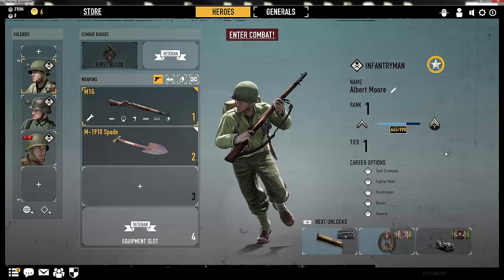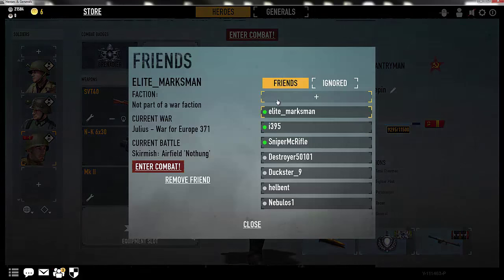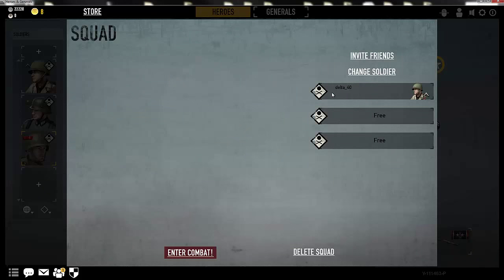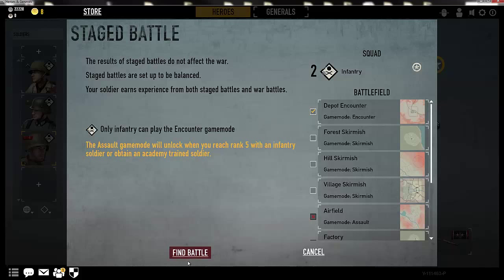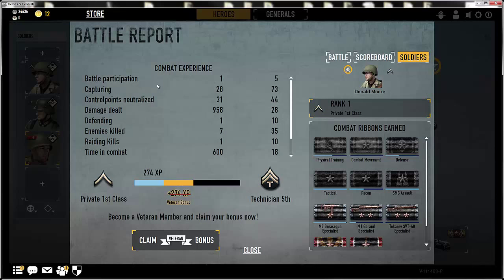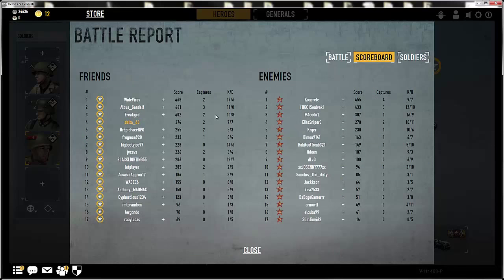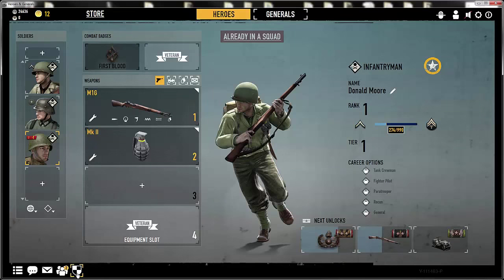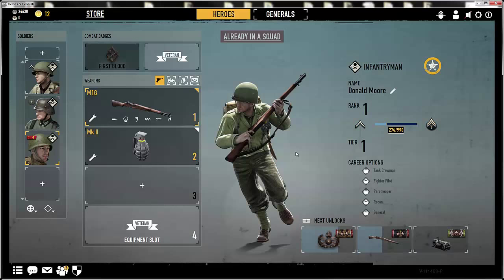basics of heroes and generals : menu navigation tutorial (out dated)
a small tutorial that i have noticed a few people some how not seeming to quite understand this isn't for game play but for the game and navigating